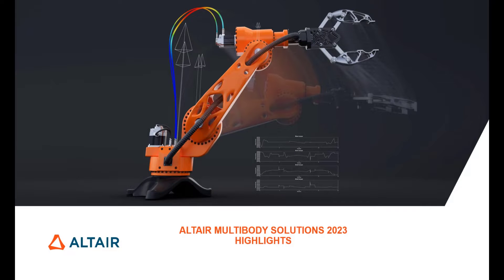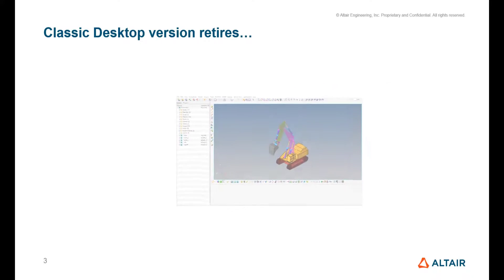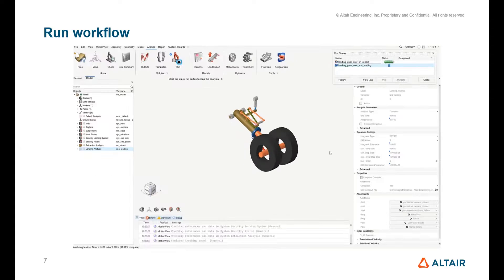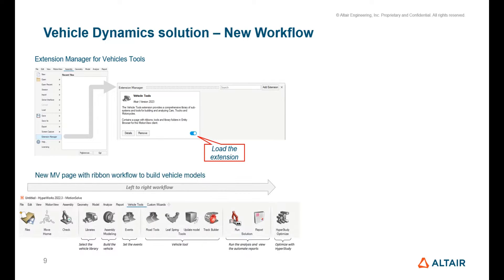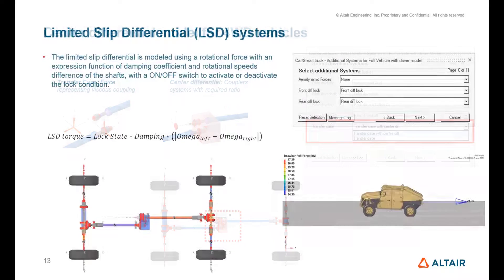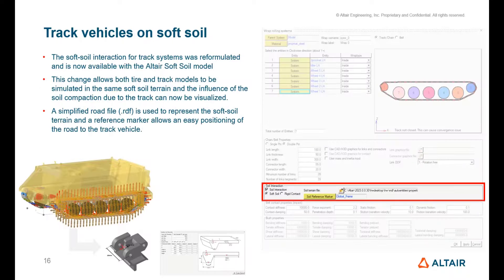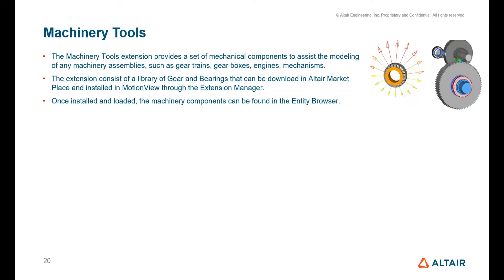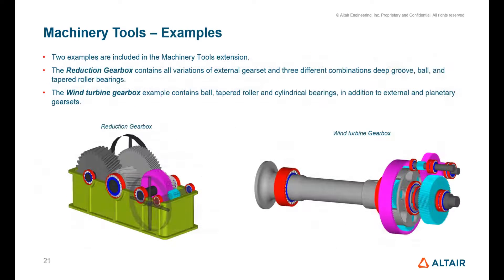Altair Multibody 2023 Release Highlights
The 2023 release of Altair Multibody solutions for Altair® HyperWorks® marks the transition of Altair MotionView® to a new modern interface replacing the classic desktop, offering an enhanced user experience for Multibody simulations. The new interface offers new easy-to-use workflows to create and edit entities with guide bars, micro-dialogs, and entity editors. What is more exciting is the solve and review workflow with live visuals of the solution progress, animating the results right within MotionView. It also tracks the run history, offering easy access to previously run models and their results.

For more details on these features and other enhancements, please refer to the Altair Multibody Solutions 2023 release notes